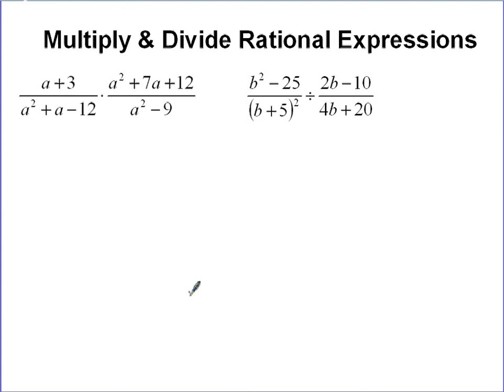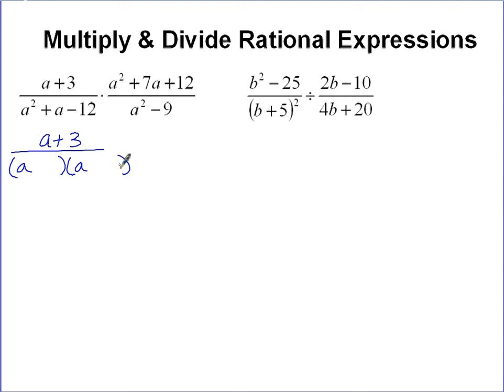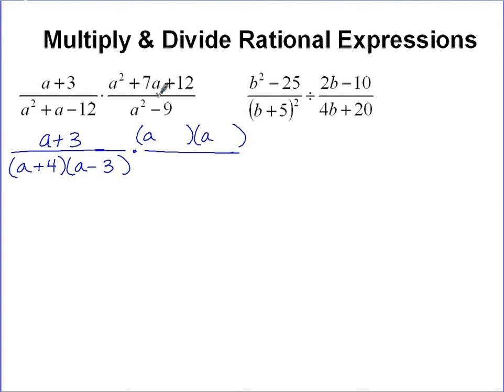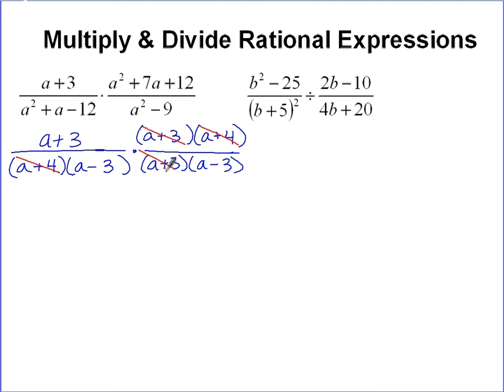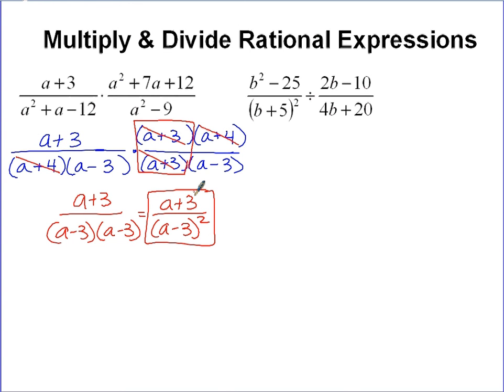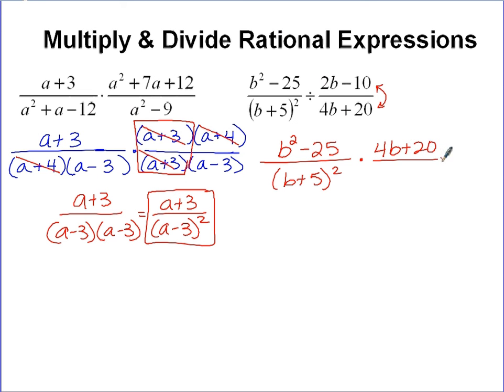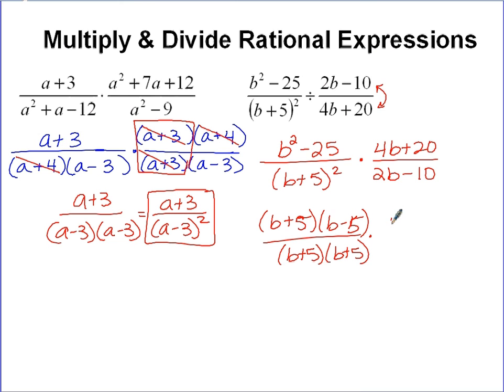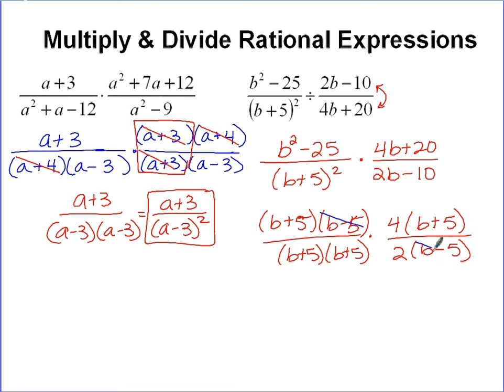Multiplying and Dividing Rational Expressions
How do I Multiply and Divide Rational Expressions?